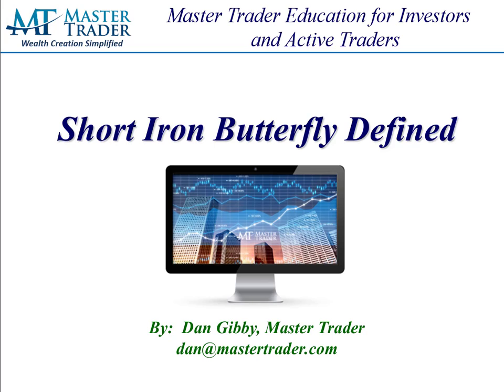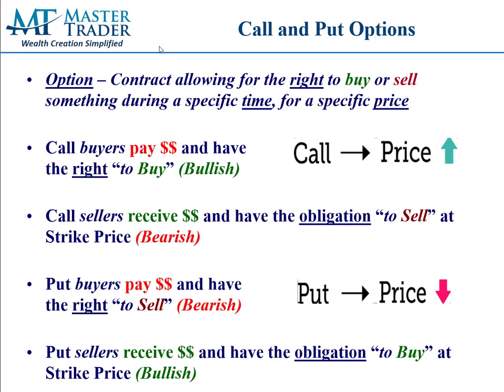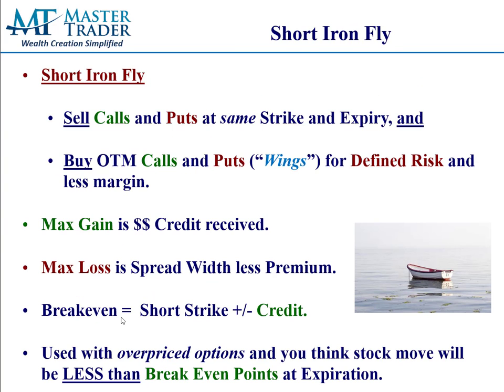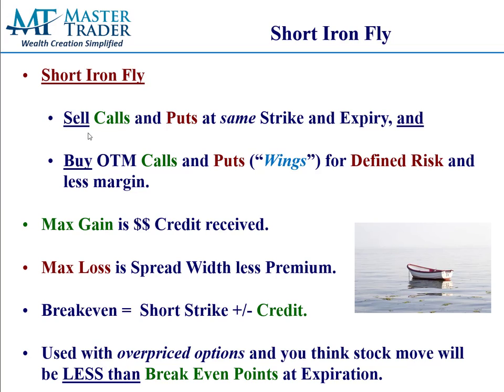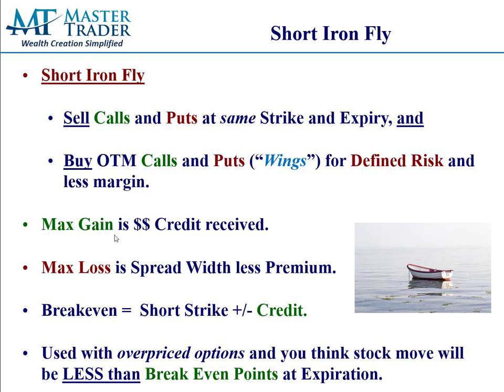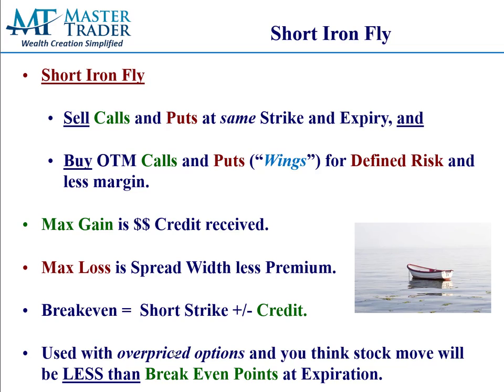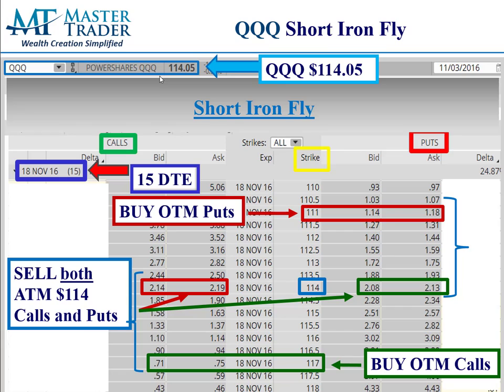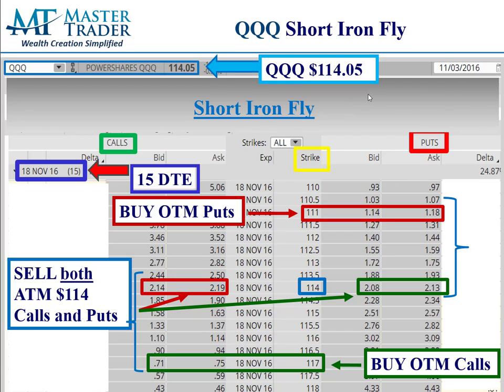Short Iron Butterfly Defined - MasterTrader.com Income Trade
Learn how to sell an Iron Butterfly (i.e., selling both a Bull Put Credit Spread and a Bear Call Credit Spread, with the short option being at the same price) when you expect a narrower move than that implied by the option prices (premium received), and the benefits of it.

Master Trader combines Technical Strategies (MTS) with option trading to teach investors and traders how to generate income and wealth in the markets.

All of our trade recommendations are based on how bullish or bearish we are on the price patterns that we use on multiple time frames (MTF).  We then choose either Income or Directional Option Strategies to best match our bias and trading time frame used.

Please check out the other videos in this Playlist describing the definitions of our other popular option strategies.

If you would like to learn how the markets developed, how they work, and gain a foundation to technical analysis to make money in the markets, subscribe to our channel and Like it.

For less than $3 a lesson — each of which can change your financial future – check out Master Trader Weekly Lessons for Investors and Traders.  Each weekly lesson will provide you valuable education on stocks and options; basic to advanced chart analysis and technical strategies; the professional investor’s mindset and approach to the markets; and Master Trader risk management techniques.